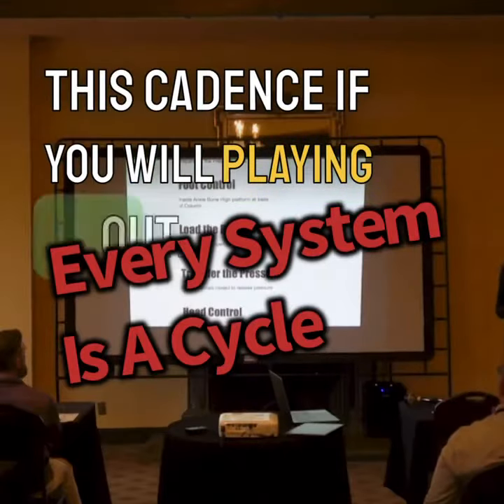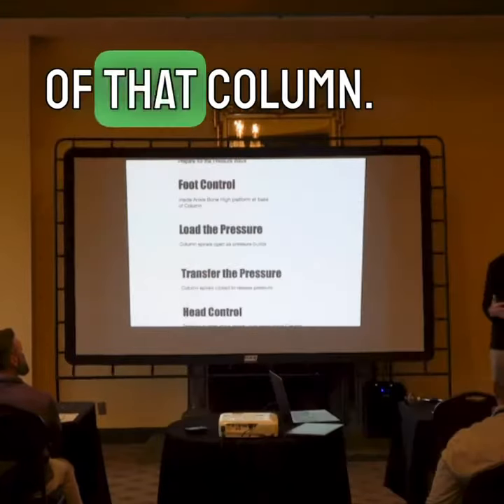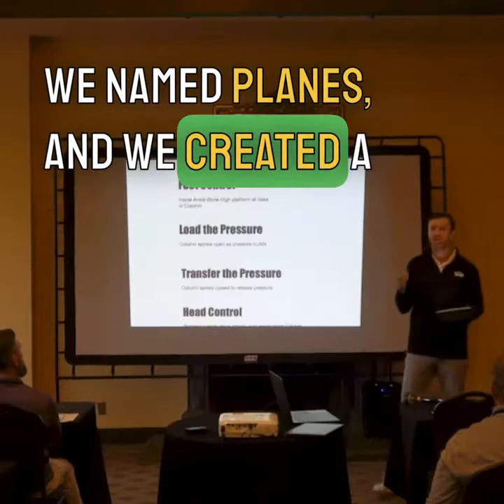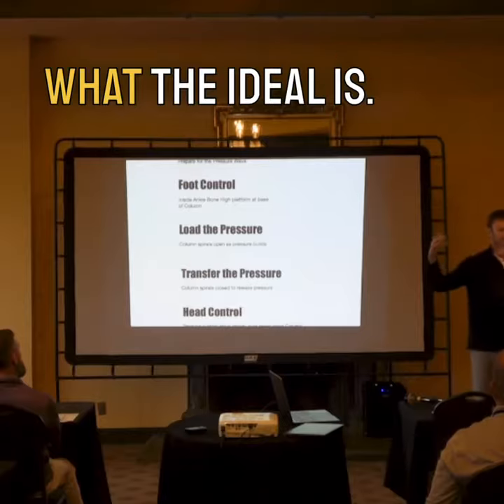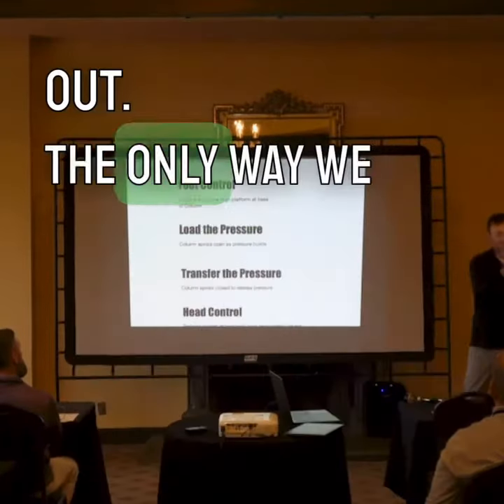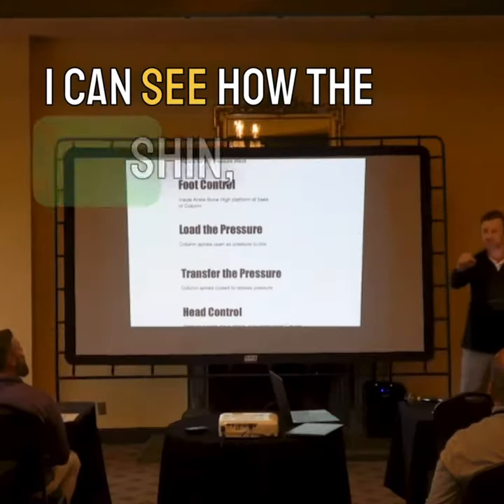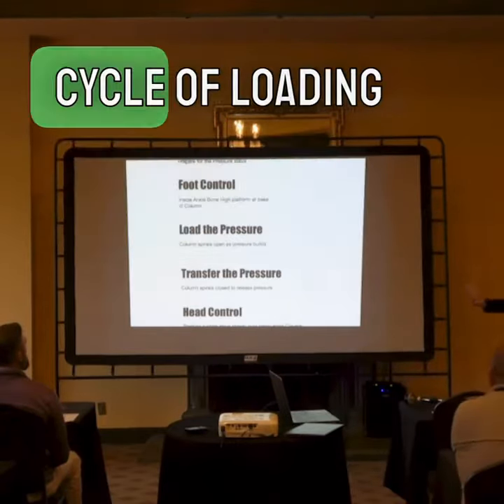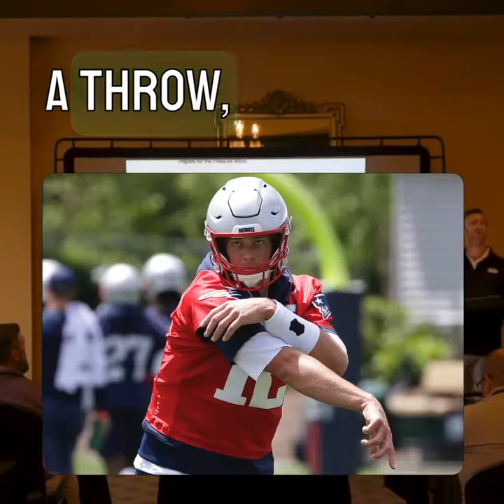Every System Is A Cycle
Every system behaves on a cycle, every cycle is moving something. The musculoskeletal system is moving pressure. How you load and transfer that pressure is EVERYTHING.